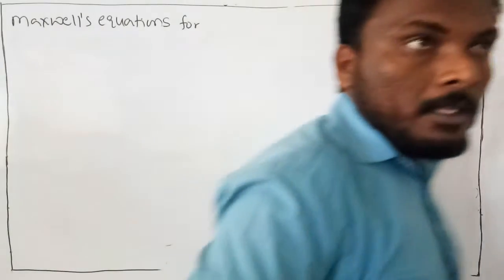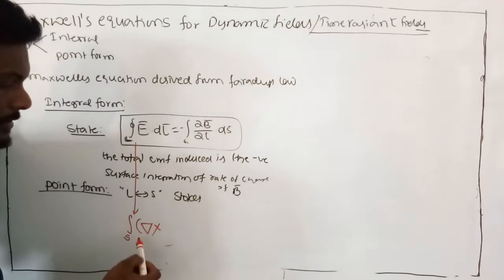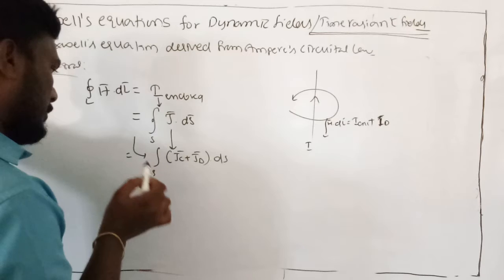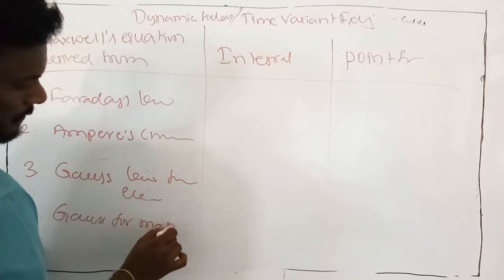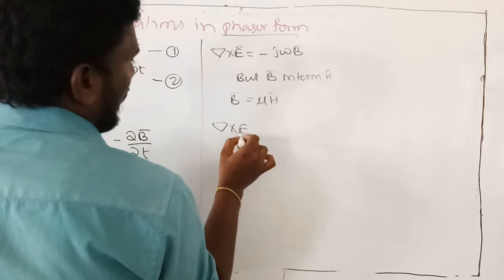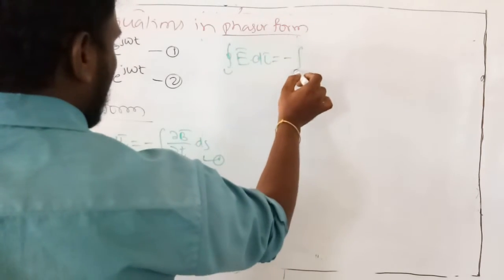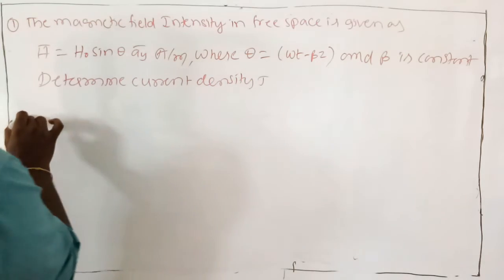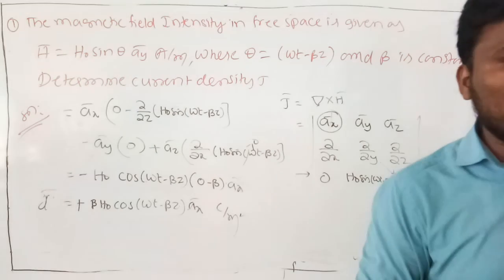Maxwell's equations for time varying fields